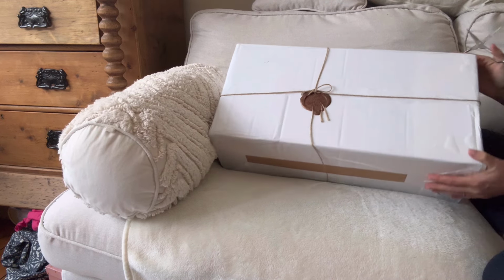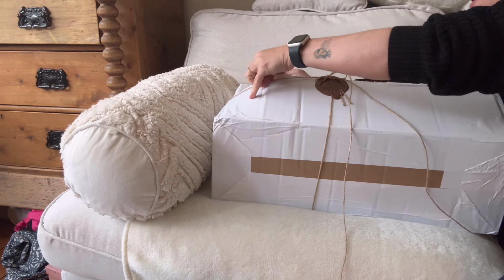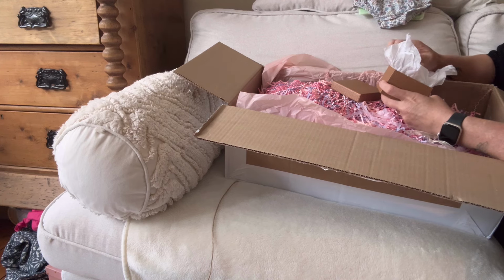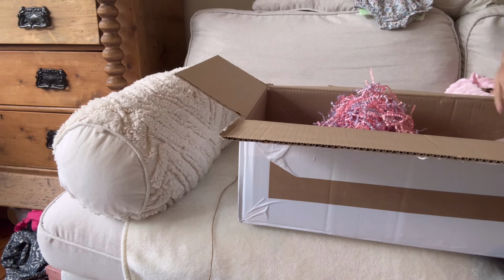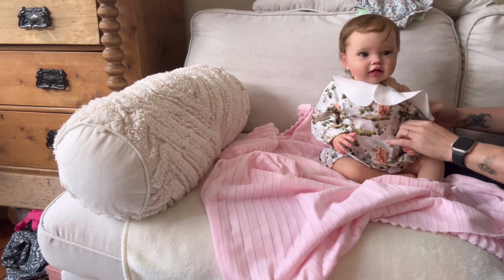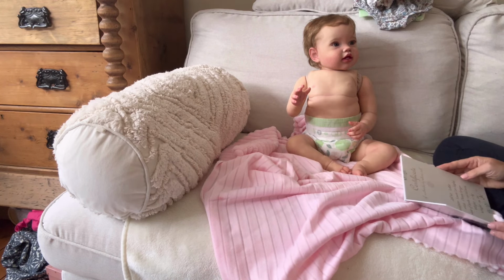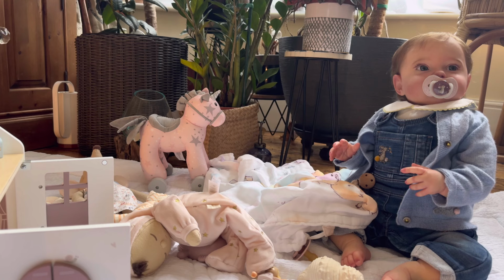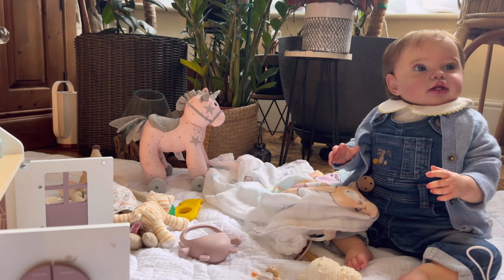Box opening Lottie by Laura Lee Eagles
Baby Lottie by Laura LLE